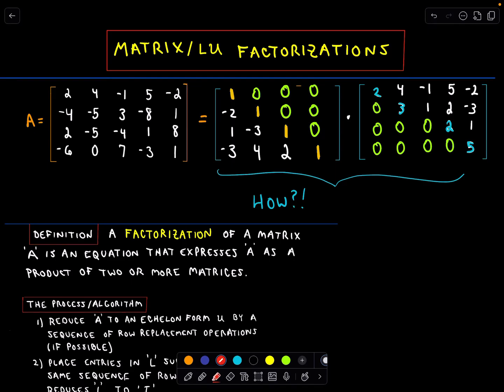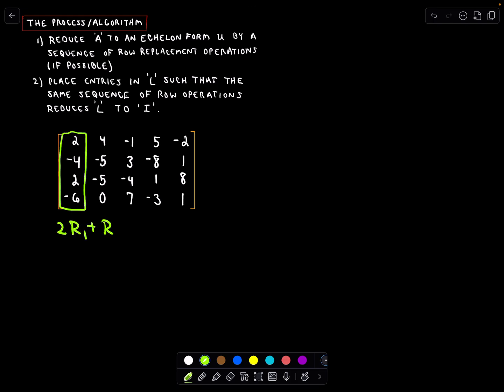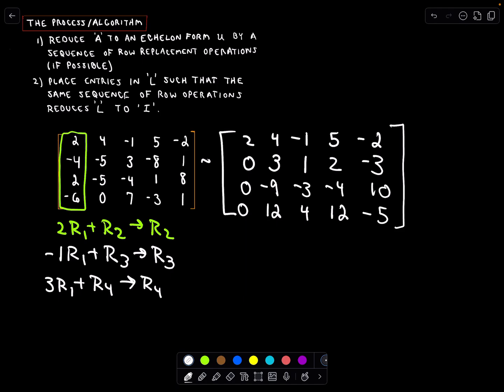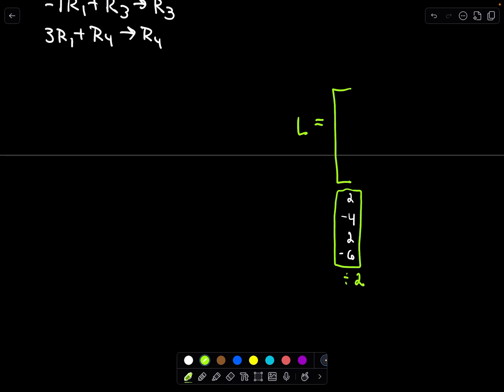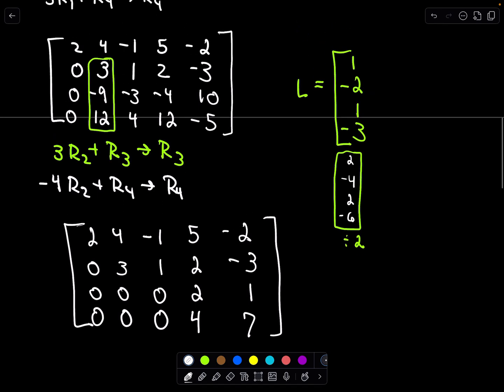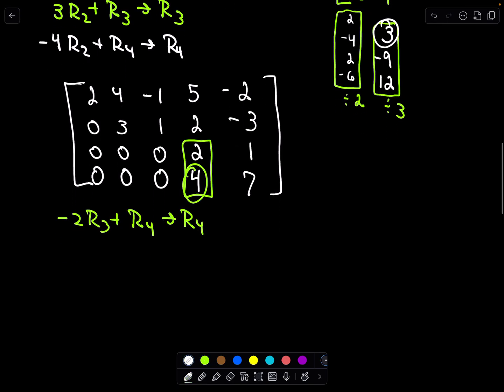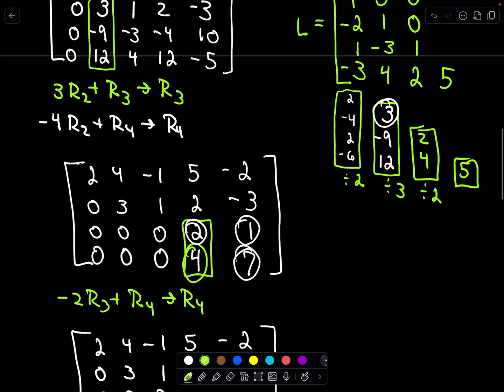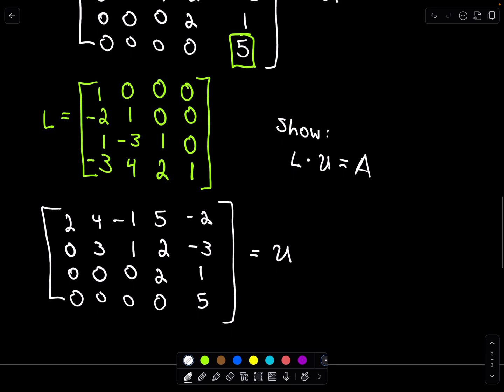✦ LU Matrix Factorization, Example 2 ✦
Learn how to perform LU Factorization of matrices step-by-step. This video covers transforming a matrix A into lower (L) and upper (U) triangular matrices, with detailed row operations to reach echelon form. Understand the benefits of LU Factorization in solving systems of equations and simplifying matrix operations. Perfect for students and anyone studying linear algebra or advanced mathematics.